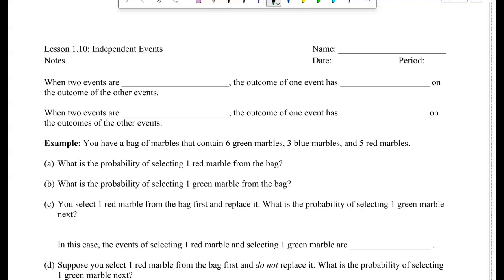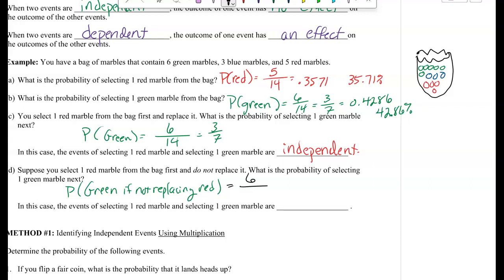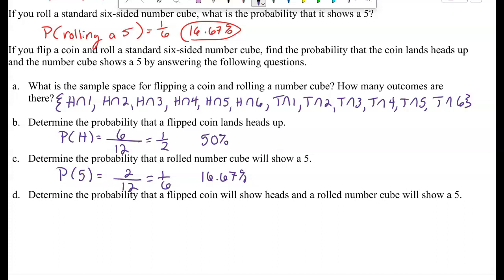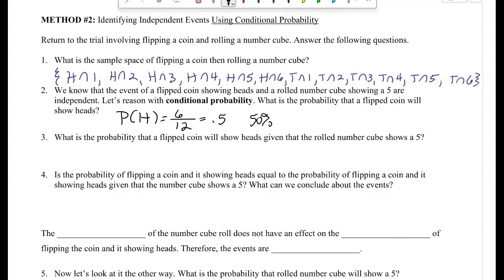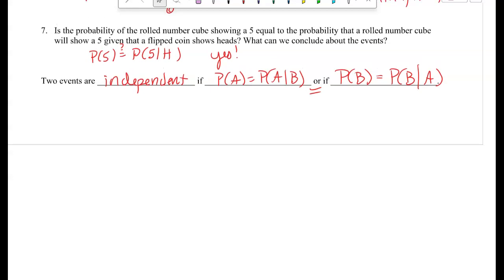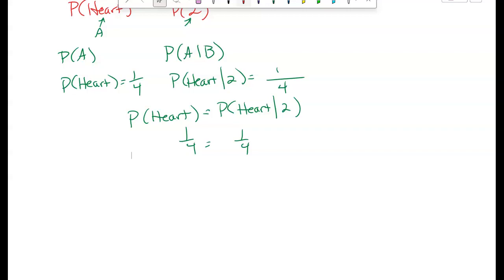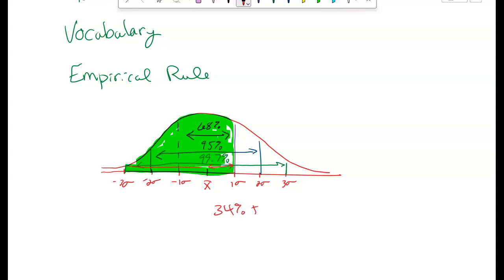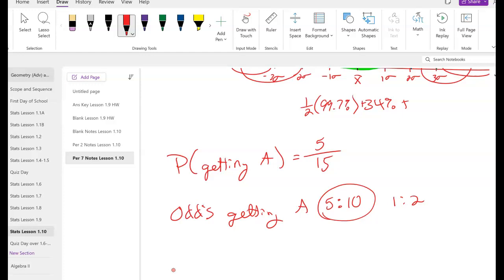Geometry with Stats (Adv) Lesson 1.10